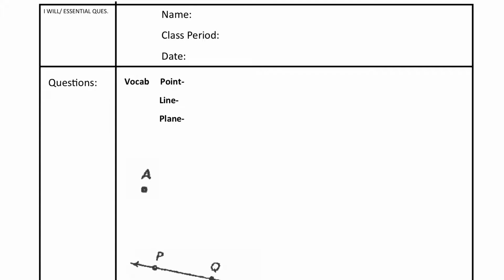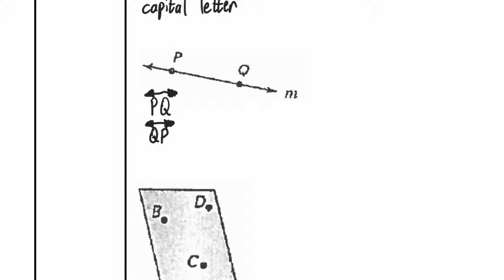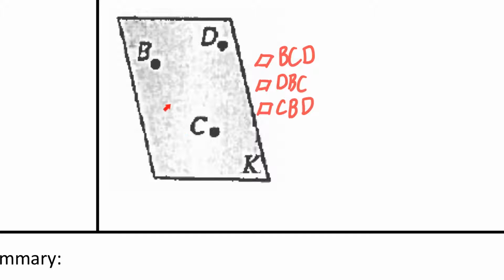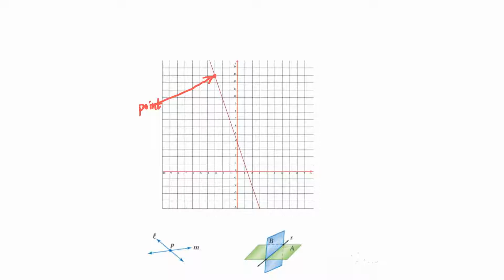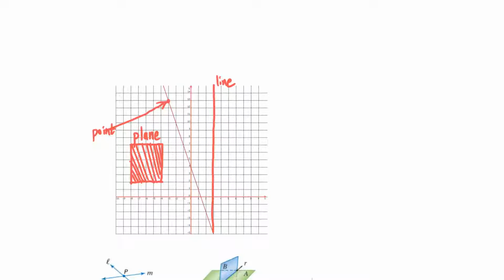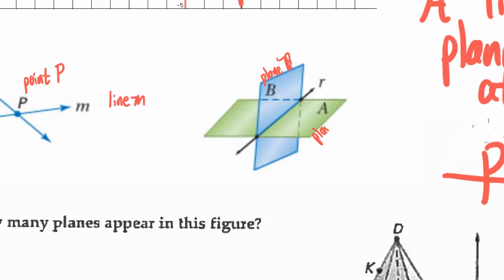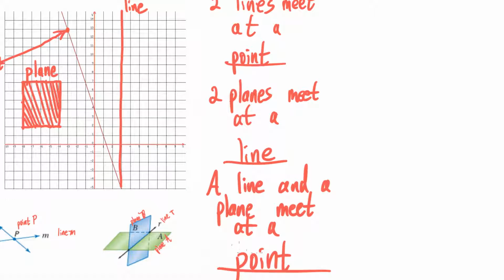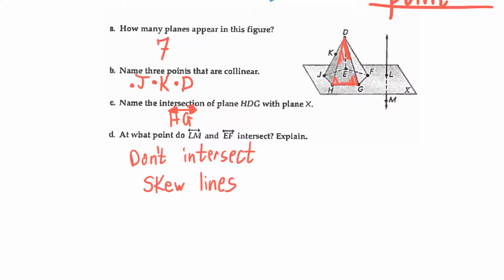Point Line Plane Day 1 Notes Cornell RP Monday 8 26 2019